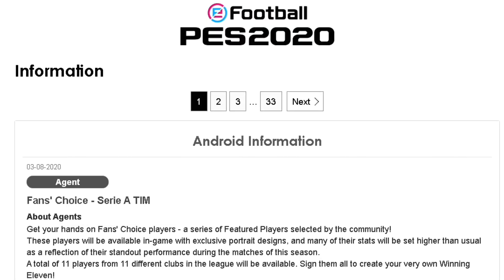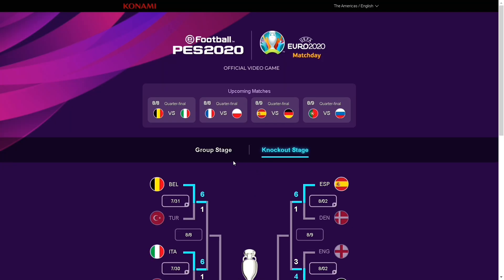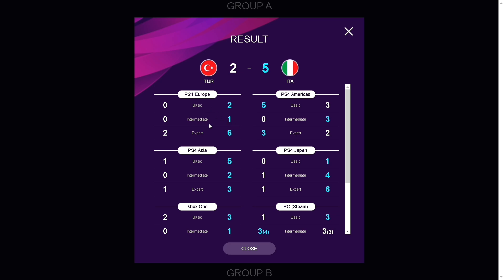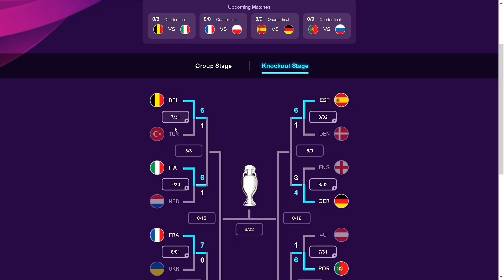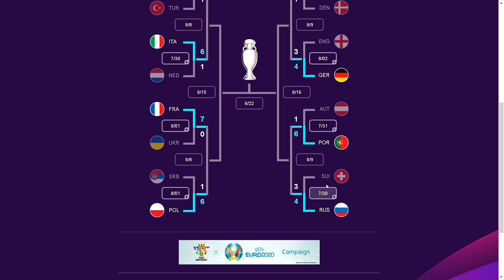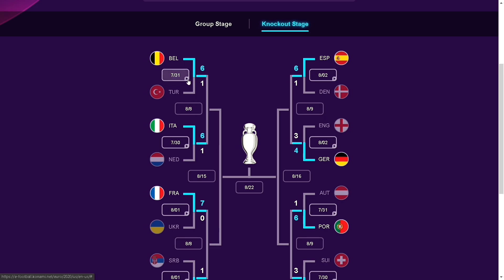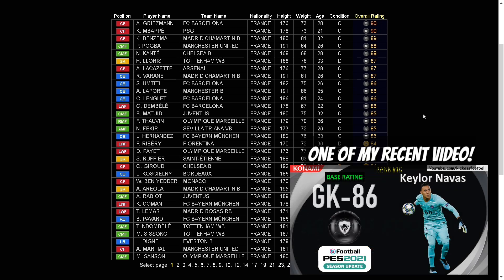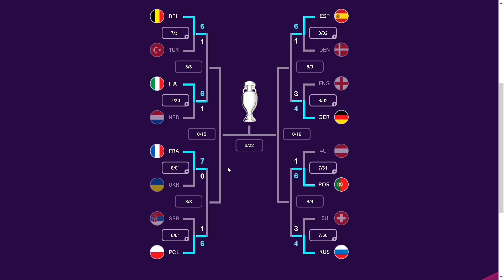Important Tips for UEFA EURO 2020™ Matchday Predict-The-Winner Campaign | PES 2020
UEFA EURO 2020™ Matchday Predict-The-Winner Campaign
We will be holding a campaign where you can earn rewards by accurately predicting the winner of the UEFA EURO 2020™ Matchday competition.
A staggering total of 100 million myClub Coins will be divided evenly amongst users on all platforms who accurately predict the winner.
Even if you don't manage to guess correctly, you'll still receive 11 "★5" Scouts as a reward just for participating.
Don't miss this chance to top up the club's coffers!

Campaign Details
To participate in the campaign, make sure your Model Team is set to the national team you think will win the UEFA EURO 2020™ Matchday at the cutoff time (00:00) on 13/08/2020 (UTC).
100 million myClub Coins will then be divided evenly amongst all those who accurately predicted the winner.
Remember, as long as your Model Team is set to one of the national teams listed below at the cutoff time, you'll receive 11 "★5" Scouts as a present; regardless of whether or not that team goes on to win Matchday. These Scouts will be able to sign players from whichever national team you set as your Model Team.

The national teams that are eligible for this campaign are as follows:
TURKEY
ITALY
WALES
SWITZERLAND
DENMARK
FINLAND
BELGIUM
RUSSIA
NETHERLANDS
UKRAINE
AUSTRIA
SERBIA
ENGLAND
CROATIA
KOSOVO
CZECH REPUBLIC
SPAIN
SWEDEN
POLAND
IRELAND
HUNGARY
PORTUGAL
FRANCE
GERMANY

Follow the link below to see the latest match results.

Official UEFA EURO 2020™ Matchday website

Important Information
*Your Model Team must be set to one of the eligible national teams at the cutoff time in order to qualify as a participant. Please note that the cutoff time is also the start time of scheduled maintenance.
*This campaign is available on PC, console and mobile.
*myClub Coins earned through this campaign will be sent out during maintenance on 27/08/2020.
*Scouts earned through this campaign will be sent out during maintenance on 13/08/2020.
*The exact start and end times may be affected by maintenance.
*Using a Club Squad as your Main Squad prevents you from changing your Model Team. As such, you may need to switch to a different squad in order to participate in this campaign. Additionally, selecting a Club Squad as your Main Squad automatically sets it as your Model Team. Take care to ensure you have the correct Model Team selected at the cutoff time.
*You can change your Model Team from [Extras] -- [User Information] -- [User Profile] -- [Model Team].

Kickass Football
PES 2020 & 2021 Mobile & PC

■ Experience eFootball's Online Mobile Matchplay
Here at the PES team, the eFootball PES 2020 mobile update represents another tremendous stride towards realizing our goal of providing fans with the most immersive competitive soccer simulation ever created.
For us, the core concept of PES is defined by the type of heart-stopping thrills that can only be experienced when facing off against real people in real time. This idea is embodied by our new title: eFootball, which symbolizes an unprecedented fusion between esports and soccer. In alignment with this, PES 2020 will redouble the series’ focus on providing fans the world over with fun and creative ways to compete against one another, in both local and online multiplayer.

■ The Thrill of Console Soccer on Your Mobile Device

With eFootball PES 2020, we've taken the same critically acclaimed console gameplay that won E3 2019's "Best Sports Game" award, and distilled its essence to bring you the most authentic mobile soccer experience to date. Take creative command of the ball like never before thanks to the brand-new "Finesse Dribble" technique, developed in collaboration with iconic Spanish midfielder Andrés Iniesta. Other enhancements to trapping and overall ball control will also enable you to take advantage of small differences in the way each player plays on the field. We've also added the "Inspire" system, which allows certain players to influence the way in which nearby teammates behave. The sum total of these parts is an experience that accentuates player individuality, lending increased importance to choosing the right players for the right situations and tweaking your formation to perfection.

■ New Big-Name European Club Licensing

In PES 2020, we've extended the list of top-flight European Clubs featuring as official PES Partners. In addition to FC Barcelona, we're proud to announce the addition of Manchester United, FC Bayern München, and Juventus - the latter of which are exclusive to PES this year.